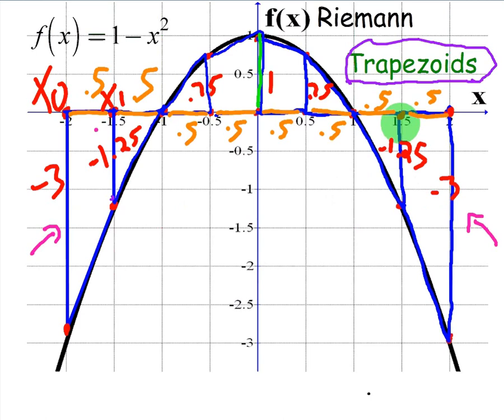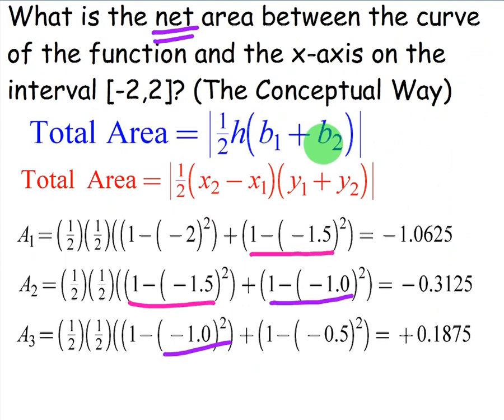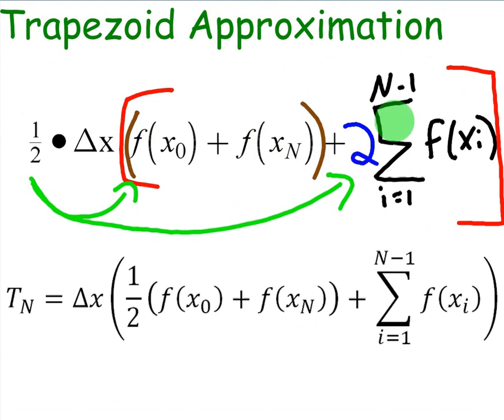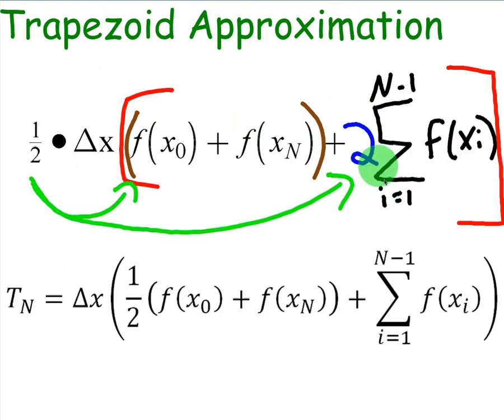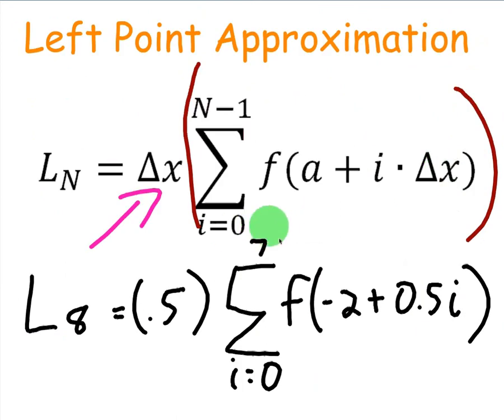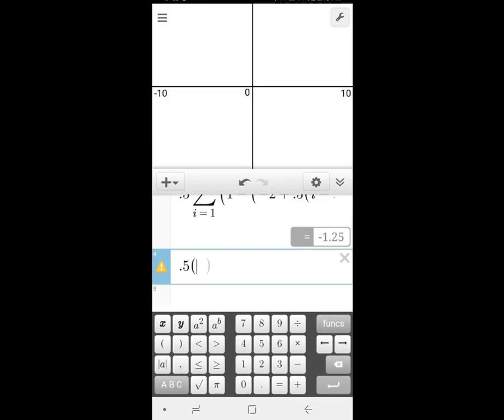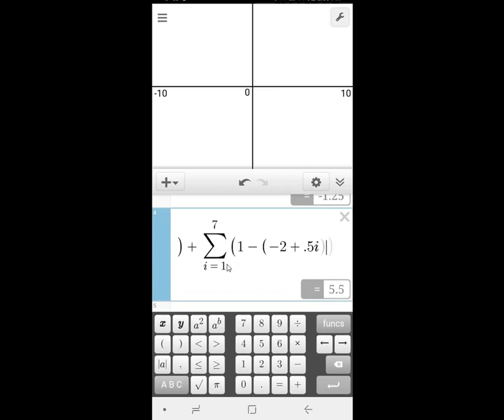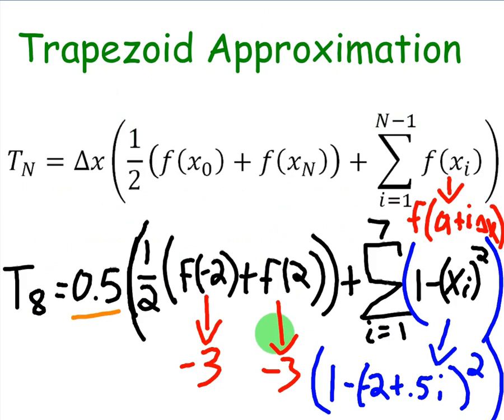Trapezoid Riemann Sums for Definite Integral